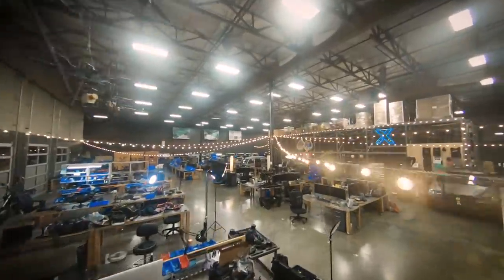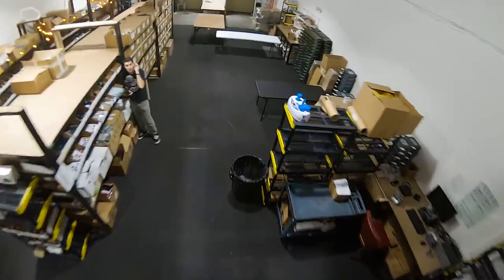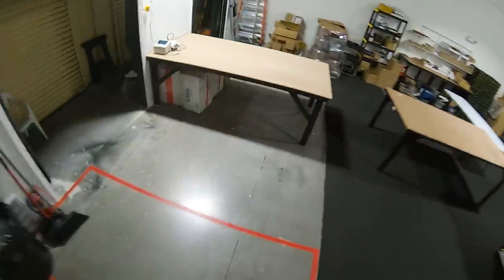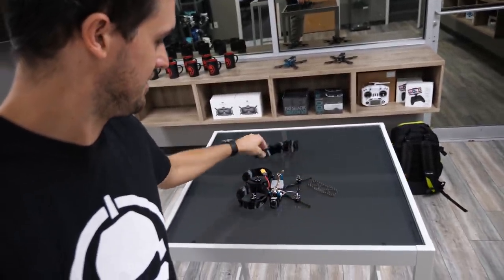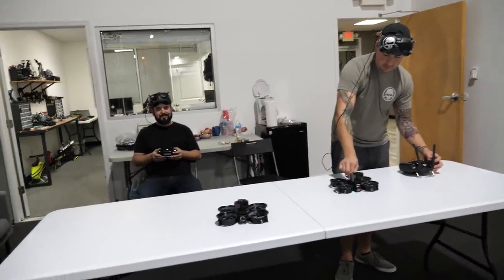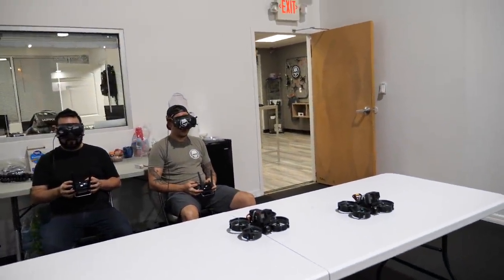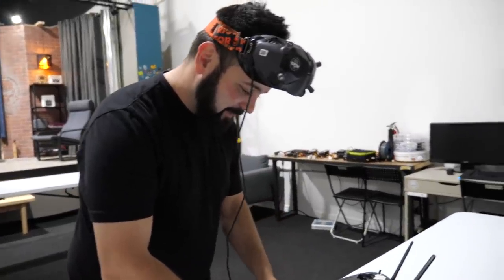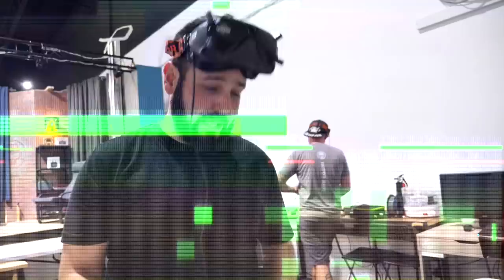Can a Cinewhoop RACE and FREESTYLE?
Cinewhoops are super cool for getting smooth, cinematic shots in a small, nimble package. But what if ya just... RIP one?

Whether you want to do some proper Cinewhoop flying or just rip it up, get a Cinewhoop kit here:

Leaving
By: Liot

Lahaina
By: Chinoldinho

Inward
By: 7db